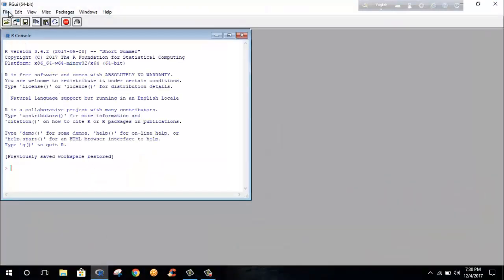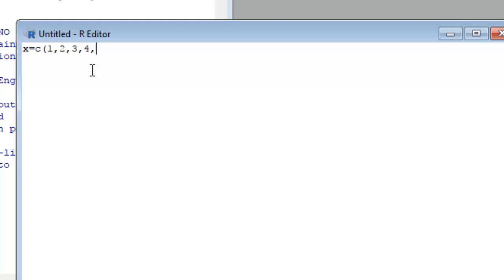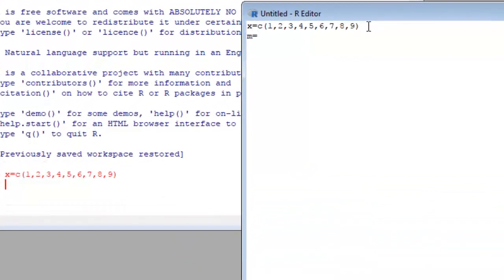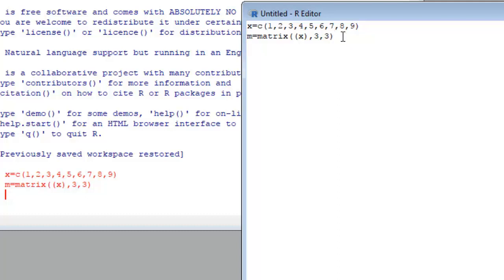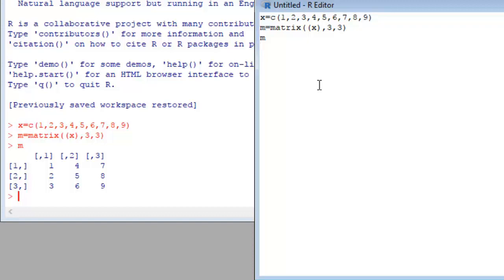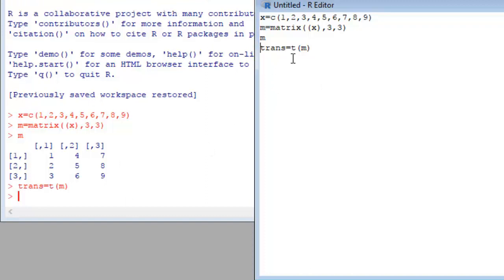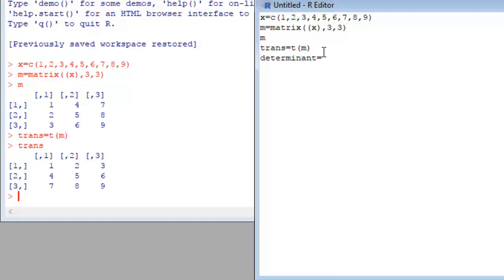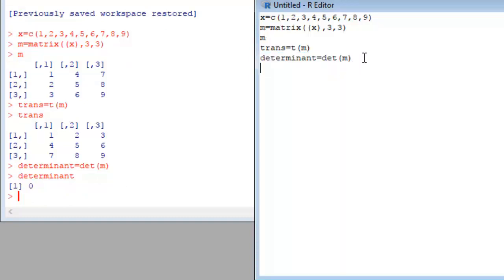input data in R